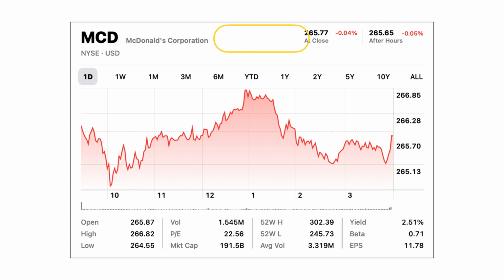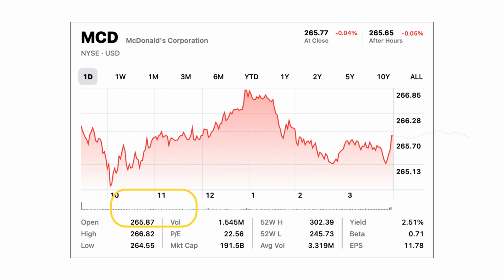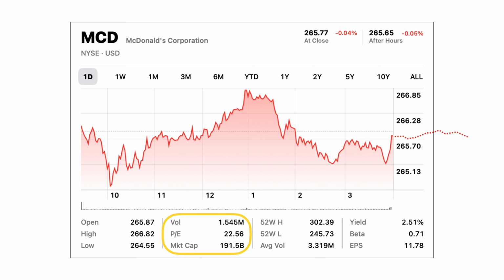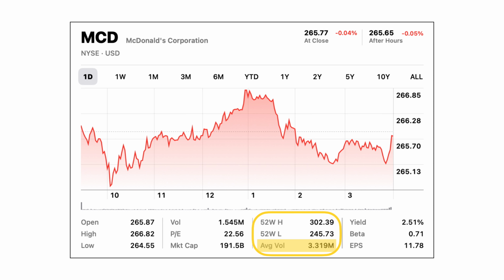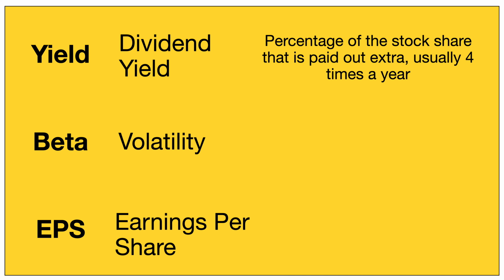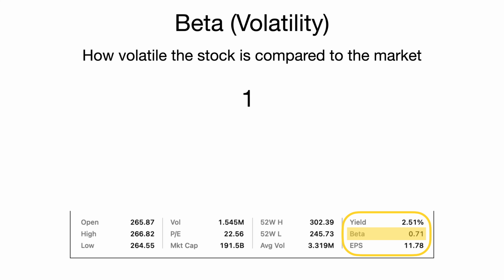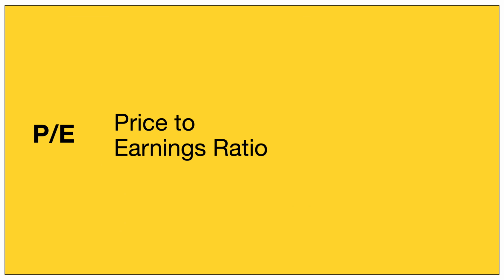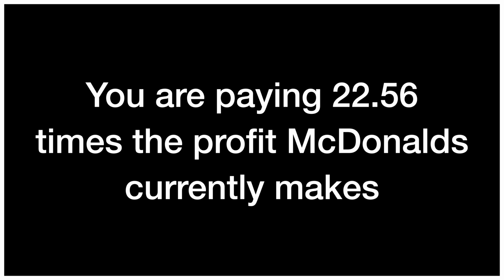Evaluating Stock Charts on the Stock App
Learn everything you know about the stock app and how to evaluate a stock based on the stock chart. We cover 52WH, 52W Low, EPS, P/E ratio, Yield, Dividend Yield, Beta, a stock's high and low, and more